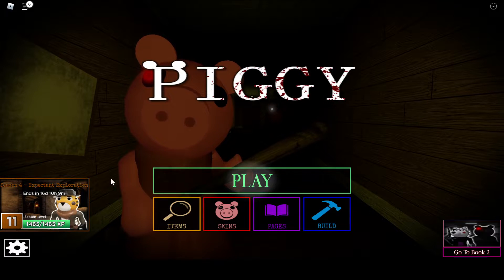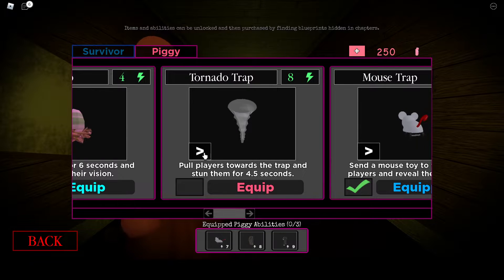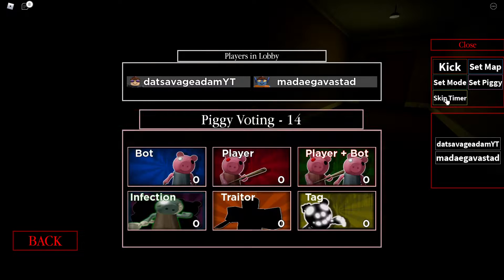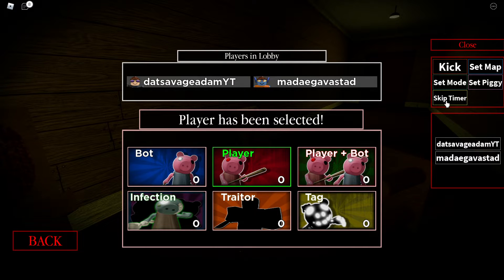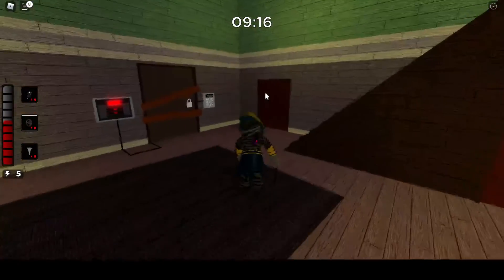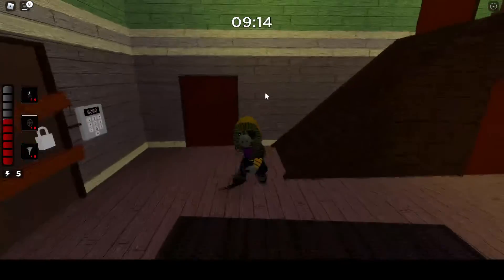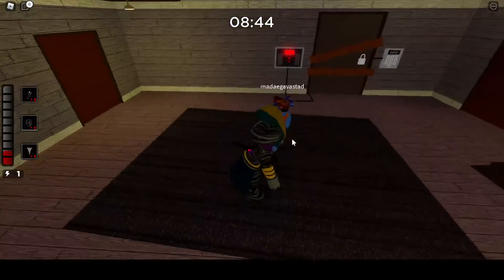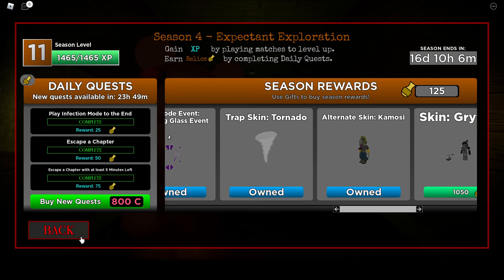Piggy Black Hole Trap Skin Review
In this video I review the black hole trap skin in piggy.